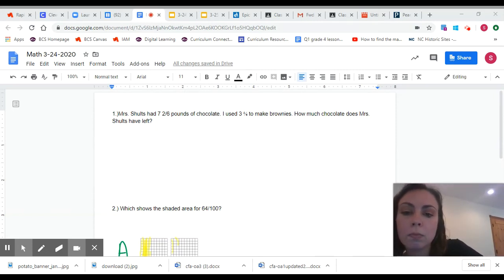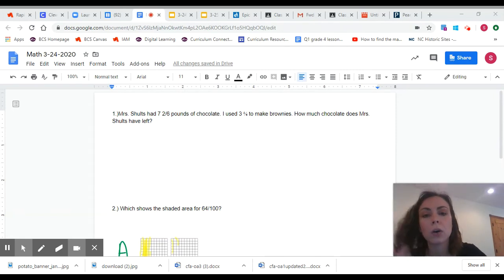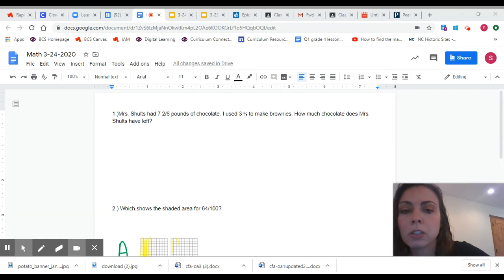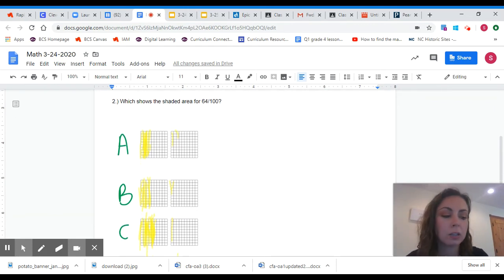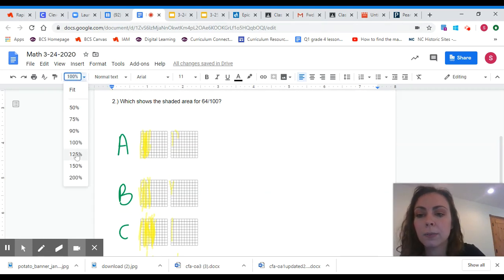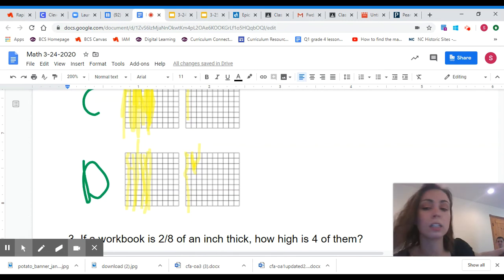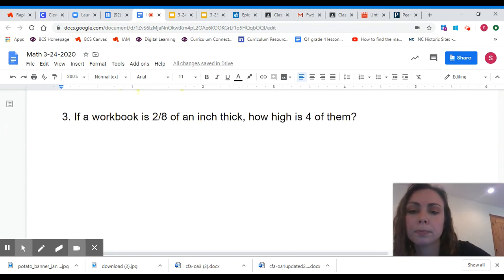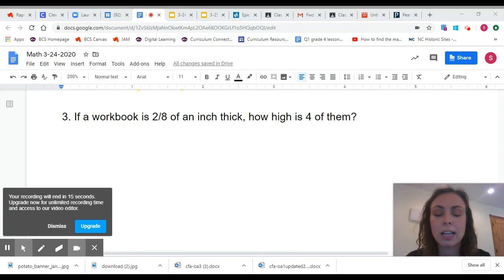3/24 Math Mini Lesson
3-24 Math mini lesson fractions and decimals